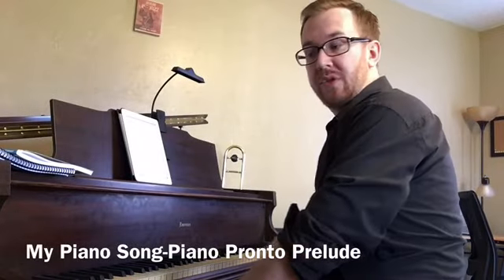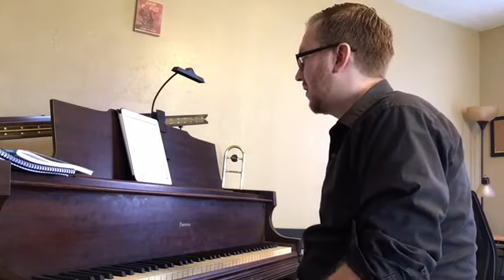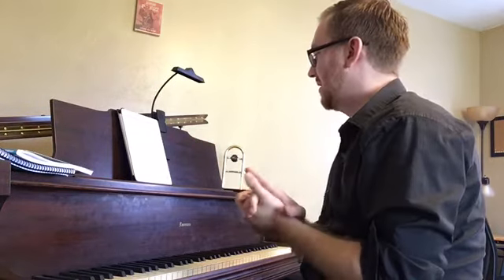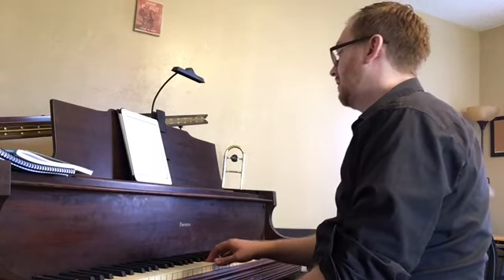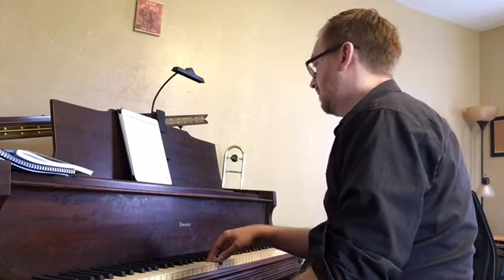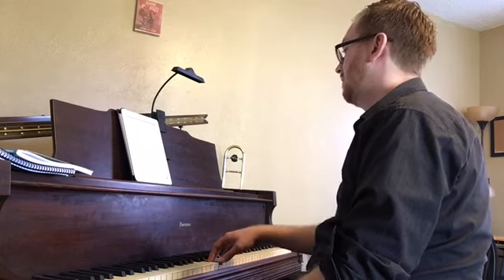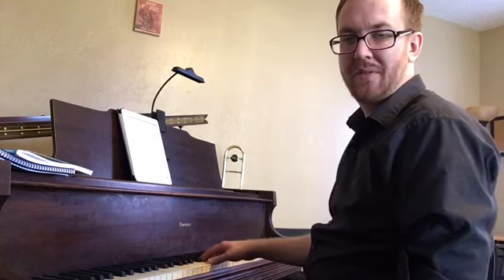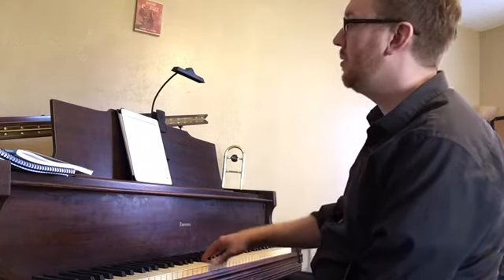#4 - My Piano Song - Piano Pronto Prelude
This mini piano lesson is intended for students studying within the Wise School of Music. Mini music lessons reinforce concepts throughout the week in between lessons.

The Wise School of Music strives to help students reach their musical potential and to "Learn to Play, the Smart Way."

FOLLOW THE WISE SCHOOL OF MUSIC!